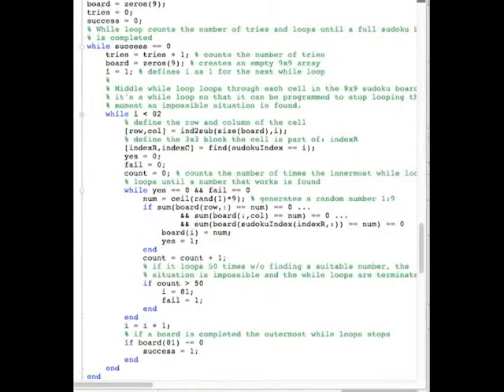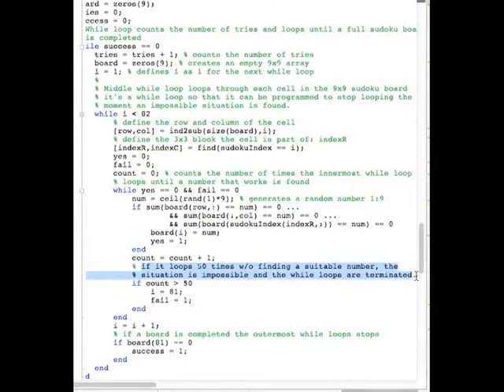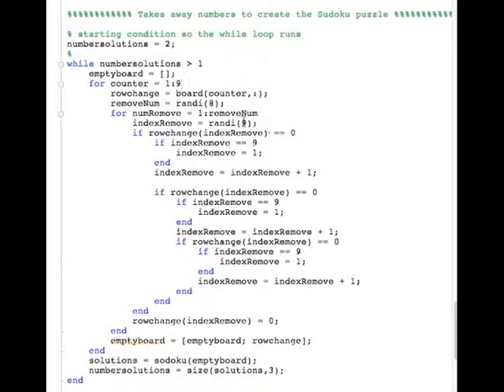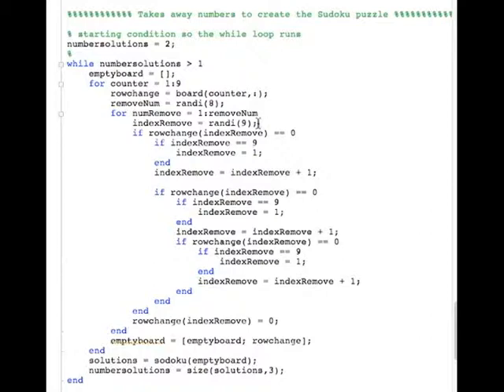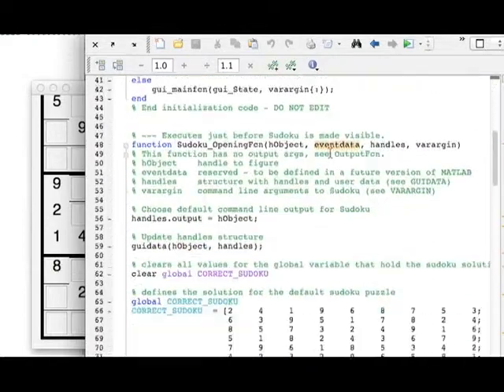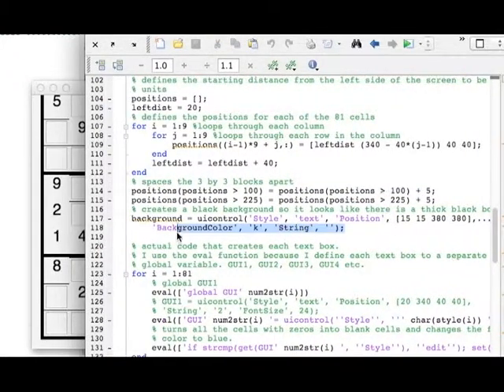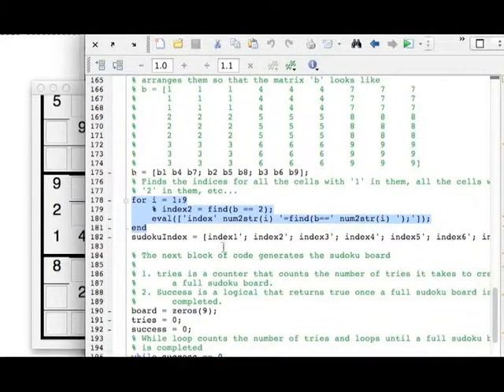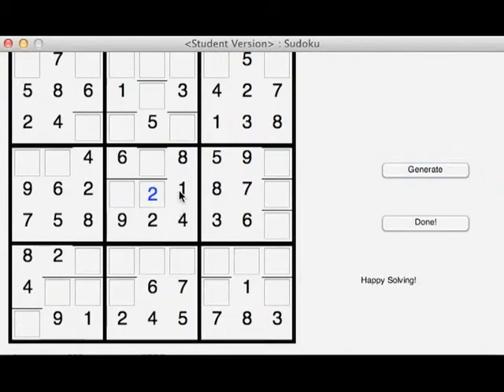Engineering 6 Project 2: Sudoku by Anna, Yumi, and Leonard